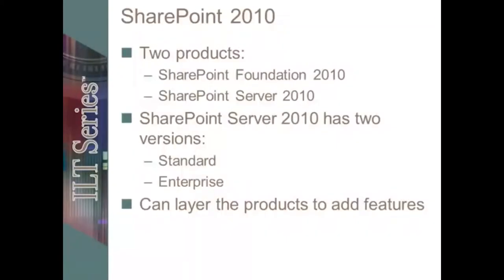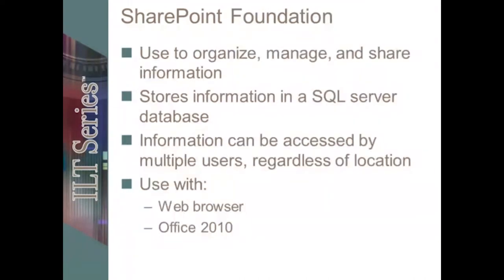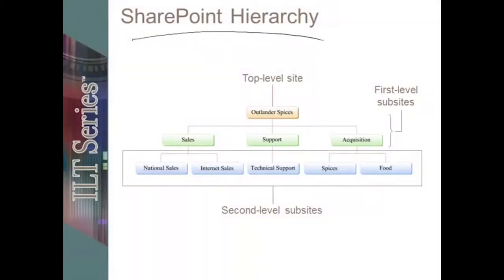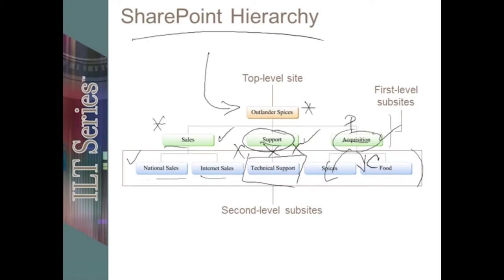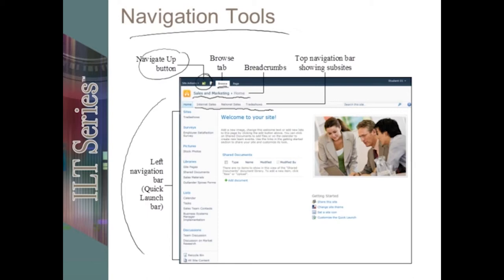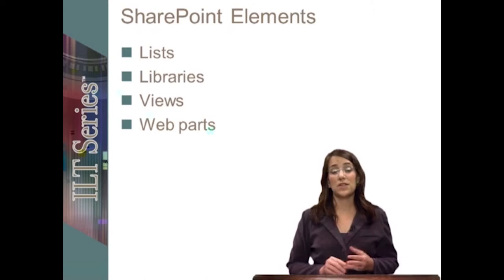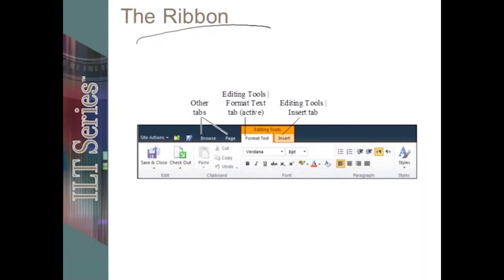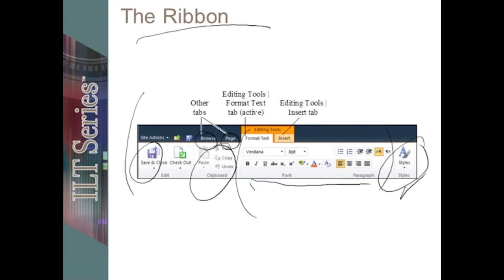SharePoint Foundation Basics - Video Training Course | John Academy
Are you looking for a perfect way to gain knowledge about Microsoft SharePoint Foundation? You don’t need to worry then! This SharePoint Foundation Basics – Video Training Course is designed for the users who are planning to learn the basics of SharePoint Foundation.

With the help of this incredible video, you will figure out how to create a SharePoint site. You will learn the process of managing and editing lists in SharePoint foundation. Apart from that, you will be able to learn about creating document libraries, communication sites, sharing information, account and notification settings and so on. You will discover the way of creating new SharePoint groups as well.

So what are you waiting for? Watch this amazing SharePoint Foundation Basics – Video Training Course without delay and develop your basic SharePoint Foundation skills and knowledge.

Google Search Text:
how to create a sharepoint site, sharepoint foundation server, sharepoint foundation search service, sharepoint foundation sql server, sharepoint foundation support, step by step sharepoint, sharepoint 2013 tutorial for beginners, sharepoint permission to add users to groups, sharepoint 2013 foundation, sharepoint discussion board, windows sharepoint services, sharepoint team discussion, discussion board in sharepoint, overview of records management in sharepoint server 2013,